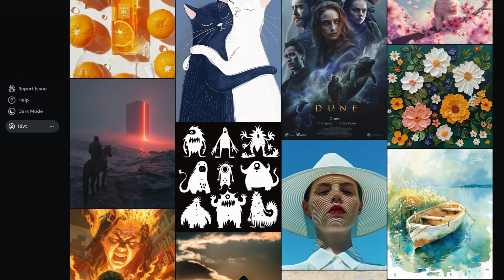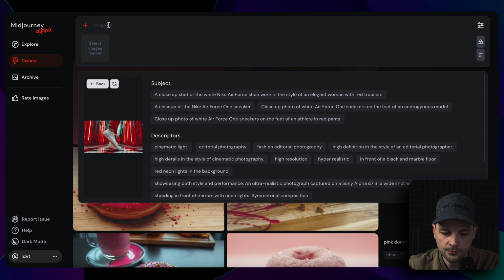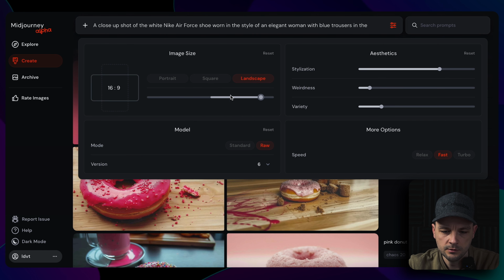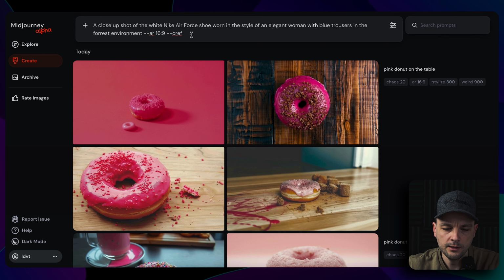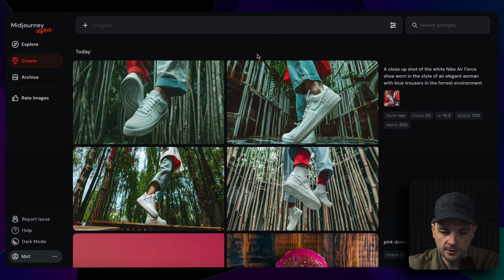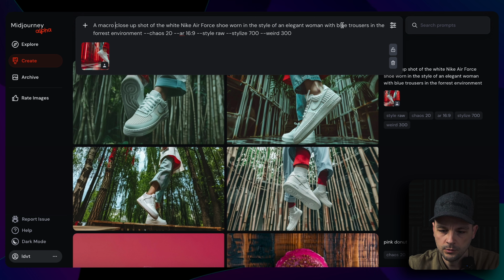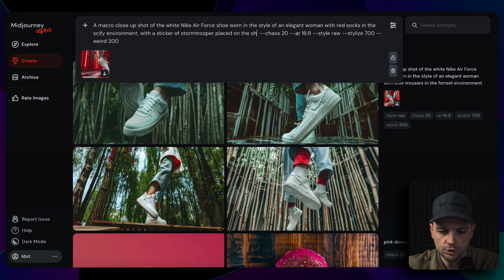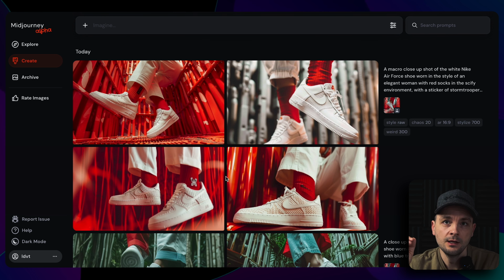Does Midjourney character consistency work on objects?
In this video, I explored the concept of character consistency in Midjourney, considering its application beyond human subjects to objects like food and brand products. Testing the feature on Midjourney Alpha, I found the interface and functionality improved, especially while altering the color of Nike sneakers in a forest setting. Despite minor discrepancies, the consistent integration of elements was noticeable, hinting at potential enhancements with better quality images. Reflecting on the significance of character consistency, I highlighted its role in refining visual choices and encouraged further experimentation with diverse subjects.